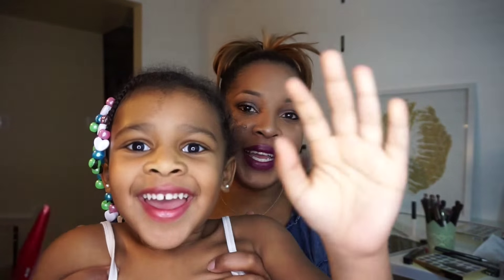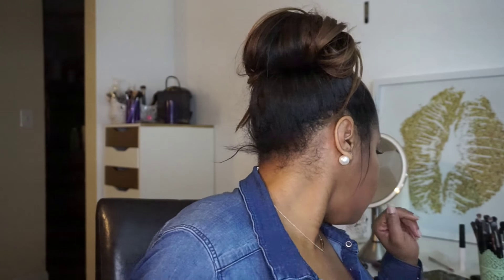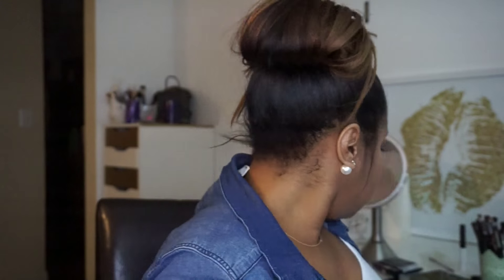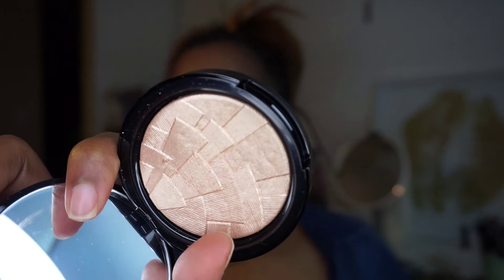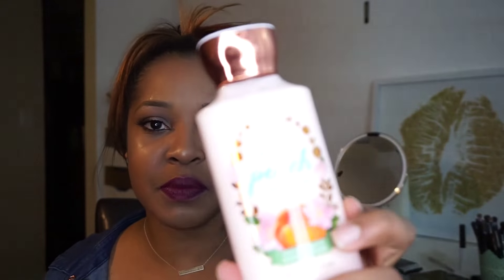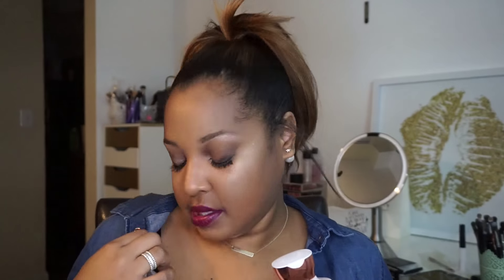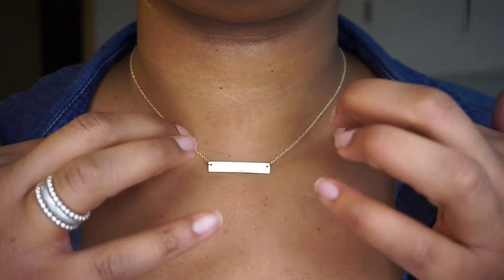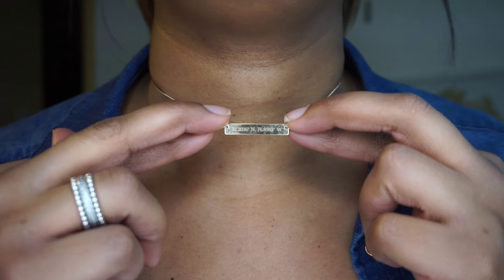November Favorites 2015 | Cjanine66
Products mentioned in the video:

Morphe E1 Makeup Brush
Wayne Goss #13 Brush
Amrezy Liquid Lipstick Montenegro
Bath & Body Works Lotion Georgia Peach and Sweet Tea
Philosophy Loveswept Perfume

Makeup Details:

Face:
BareMinerals Bareskin Complete Coverage Serum Concealer
Kat Von D Shade and Light Palette to set undereye

Eyebrows:
NYX Micro Brow Pencil in Espresso
Anastasia Concealer in 4.5

Contour:
Anastasia Cream Contour Kit in Deep
MAC Shape and Shade in Shadester

Eyes:
Urban Decay Gwen Stefani Palette
LORAC Cobra Mascara
Ardell Wispies

Lips:
Amrezy Liquid Lipstick in Montenegro